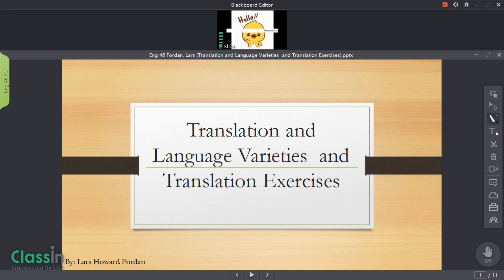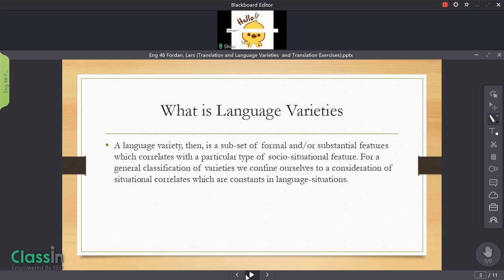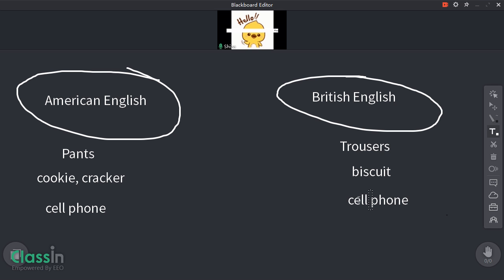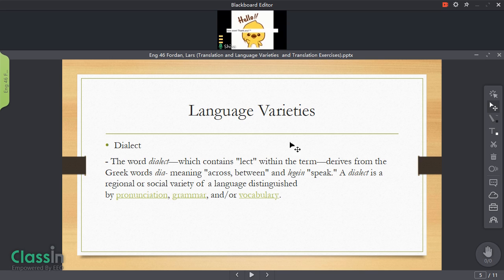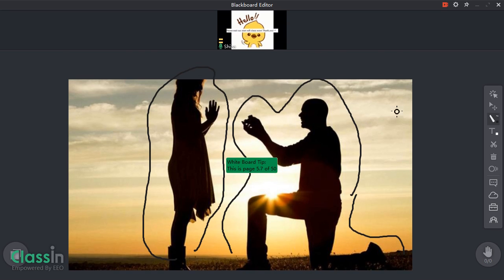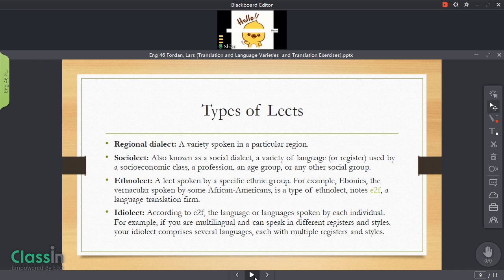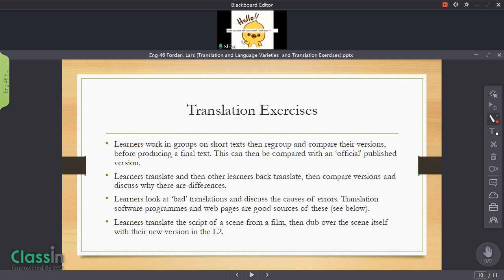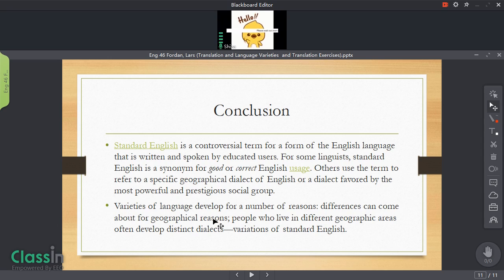Eng 46 Fordan, Lars Translation and Language Varieties and Translation Exercises